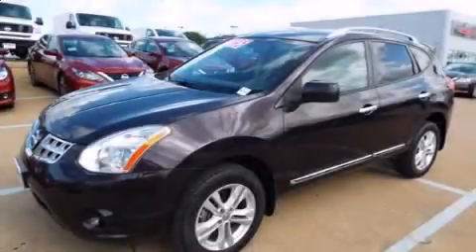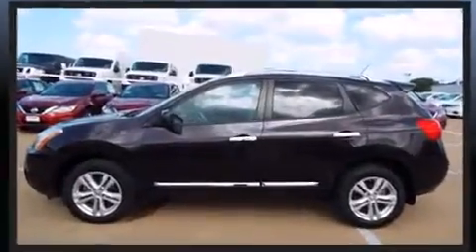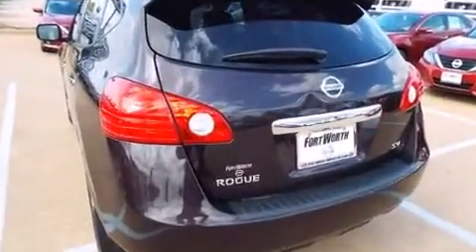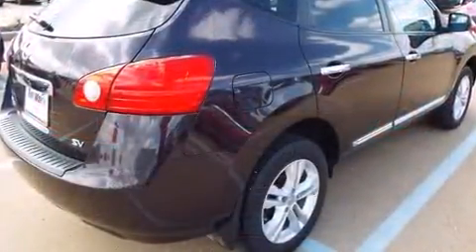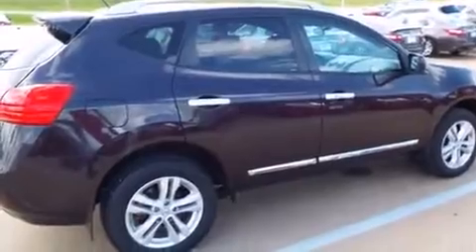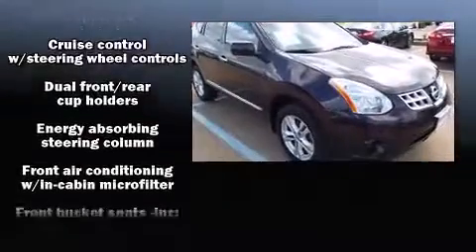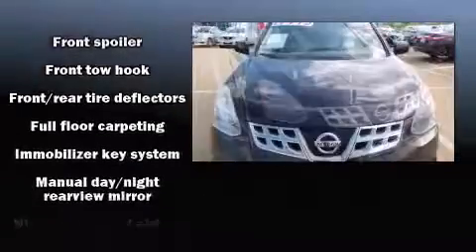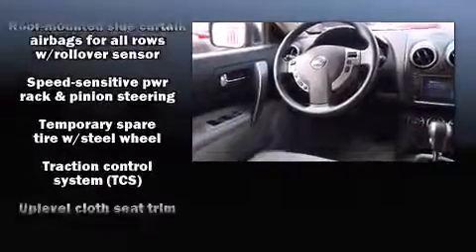2012 Nissan Rogue SV in Fort Worth, TX 76116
3451 West Loop 820 S.

Load your family into the 2012 Nissan Rogue. With less than 40,000 miles on the odometer, this 4 door sport utility vehicle prioritizes comfort, safety and convenience. Under the hood you'll find a 4 cylinder engine with more than 170 horsepower, providing a smooth and predictable driving experience. Nissan infused the interior with top shelf amenities, such as: 1-touch window functionality, a tachometer, a trip computer, air conditioning, cruise control, a roof rack, and more. You and your passengers will enjoy the stereo system, which includes a CD player with MP3 capability, steering wheel mounted audio controls, and 6 well positioned speakers. Nissan also prioritized safety and security by including: dual front impact airbags, head curtain airbags, traction control, brake assist, anti-whiplash front head restraints, a security system, and 4 wheel disc brakes with ABS. Electronic stability control stands out as a technologically savvy innovation, keeping you better connected to the road. A Carfax history report indicates just one previous owner. We pride ourselves in consistently exceeding our customer's expectations. Please don't hesitate to give us a call.